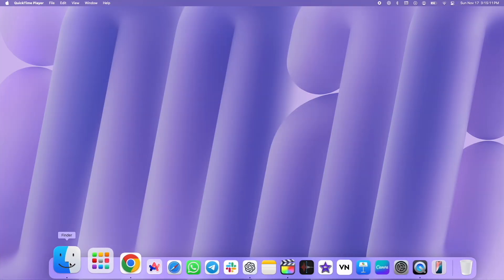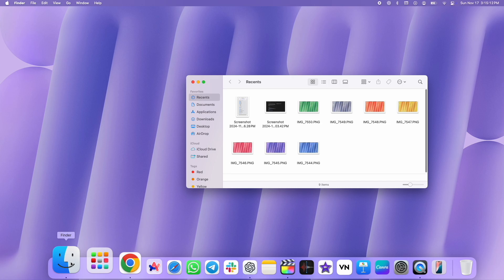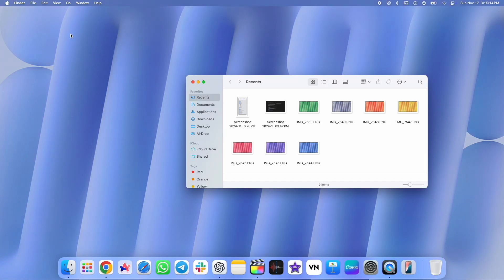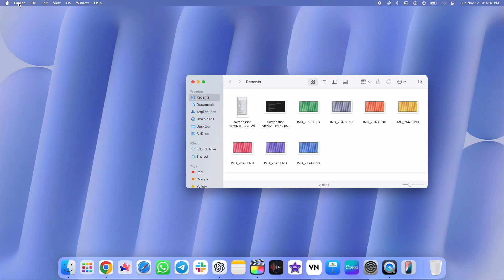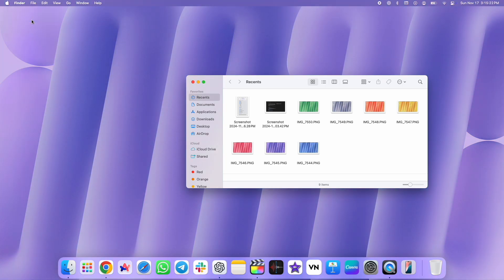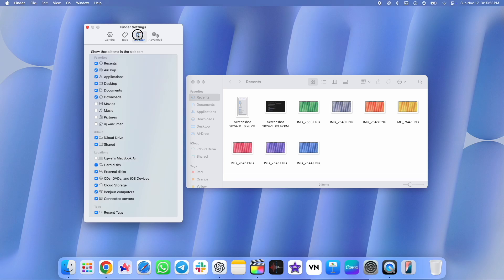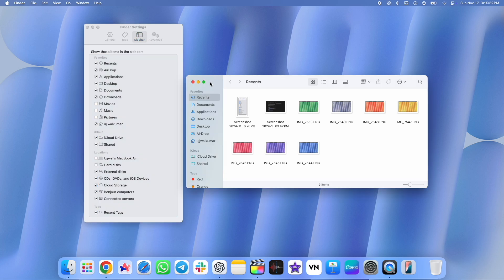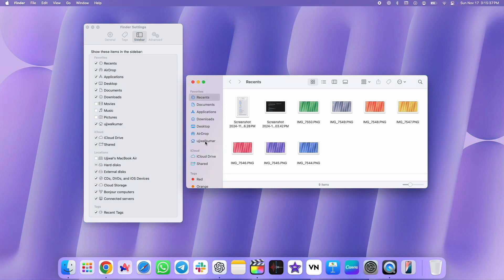How To Show the User Folder in Finder on Mac